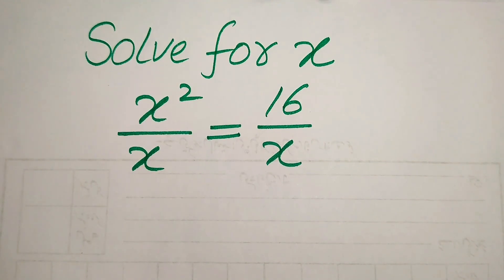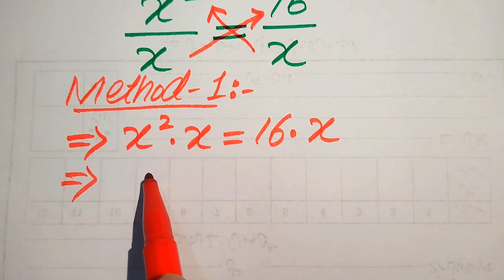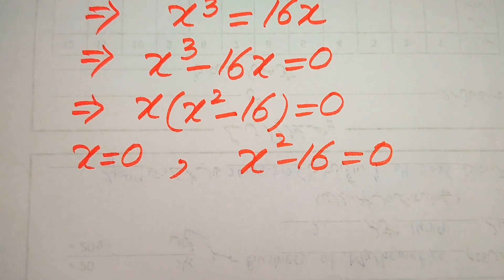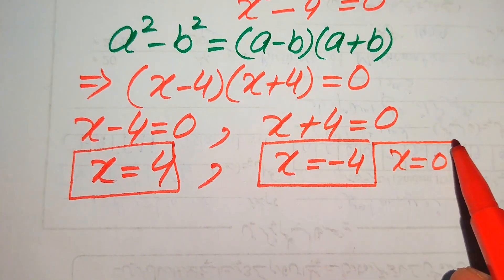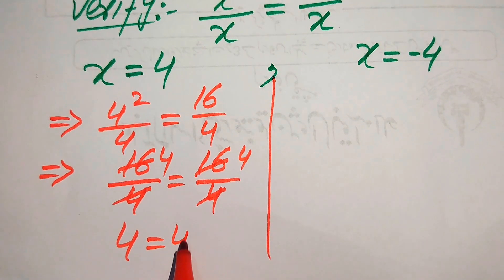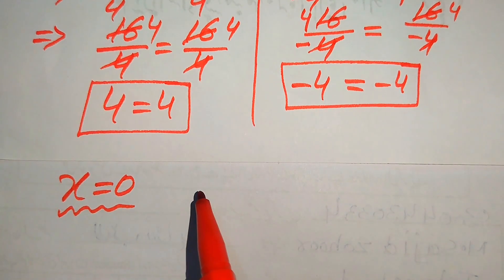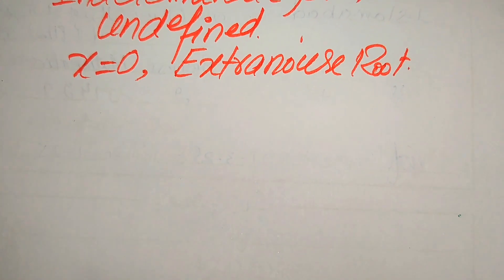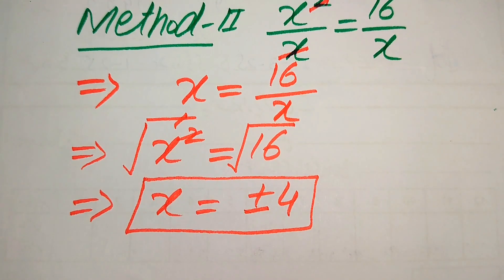Solving a 'Harvard' University entrance exam | Find x?